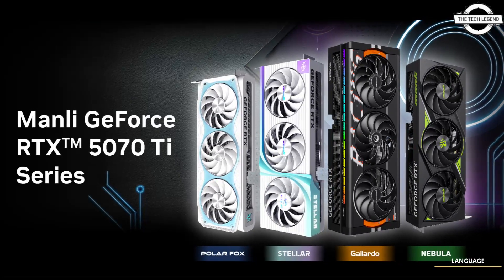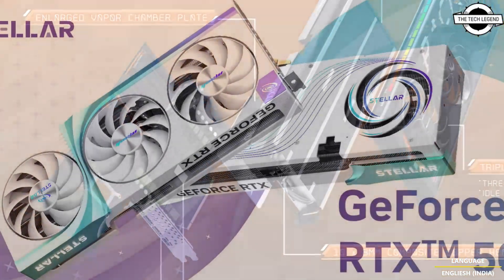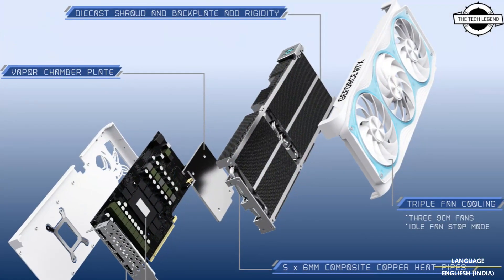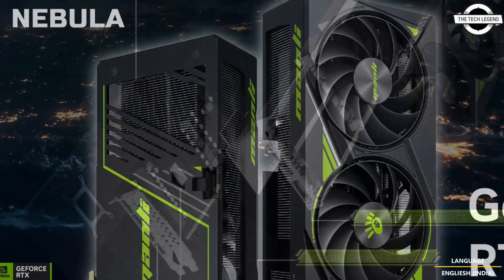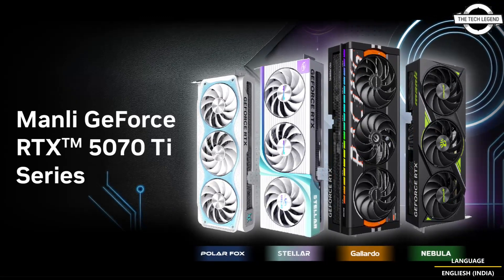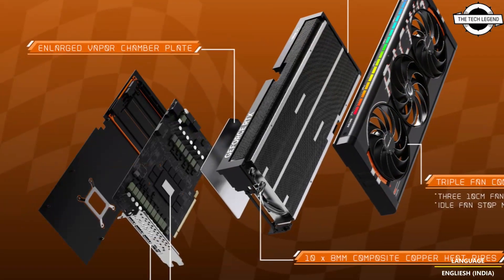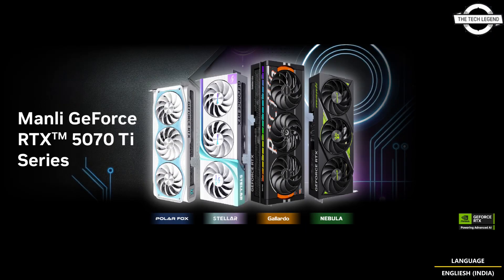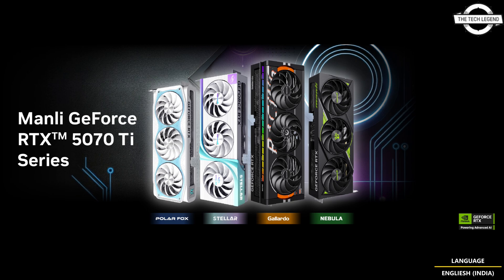Manli GeForce RTX 5070 Ti Gallardo, Stellar, Polar Fox And Nebula Series Launched - All Details Here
PRODUCT BRAND STORE AMAZON

Manli Technology Group Limited is proud to announce the Manli GeForce RTX 5070 Ti graphics card. Get game-changing performance with the GeForce RTX 5070 Ti, powered by NVIDIA Blackwell. Game at high frame rates with DLSS 4, supercharge your creativity with NVIDIA Studio, and enable new experiences with the power of AI. There are 8,960 CUDA cores onboard powering the RTX 5070 Ti. It also has 16 GB of memory, and GDDR7 memory speeds of up to 28 Gbps, with 5th Gen Tensor Cores, AI TOPS 1406. No matter you're gaming enthusiast, applications creator, ACG followers or just getting started to try NVIDIA Blackwell, Manli offers diversified version to meet your demand. You can try our premium - Gallardo, luxury - Stellar, snow-white - Polar Fox & classic - Nebula. Expect you to have a whole new adventure with Manli's graphic cards. The new Gallardo Series is inspired by racing cars, provide the ultimate performance to the user. Equipped with a unique Drag Reduction System (DRS) for cooling to enhance air flow for better heat dissipation. Moreover, our Gallardo includes multiple ARGB lighting control system, also features smart voice lighting control, allowing users to switch lighting modes easily. The Stellar Series has an elegant gradient-colored cover design and features Manli 3rd-generation patented fans with advanced noise-reduction technology. Special fin shape designed to channel air flow, ensuring the most silence and comfortable experience. Polar Fox is still the best choice for the users who love anime. Manli doesn't just design another graphics card—we've crafted a unique IP identity that makes Polar Fox truly special. Every user who purchases a Polar Fox card will also receive an exclusive phone holder. The Nebula Series is built with overall die-cast shroud and metal backplate to add rigidity to protect the card and prevent bending or warping. The backplate has a new ventilation system that boosts cooling performance. Nebula is classic but out of the ordinary.